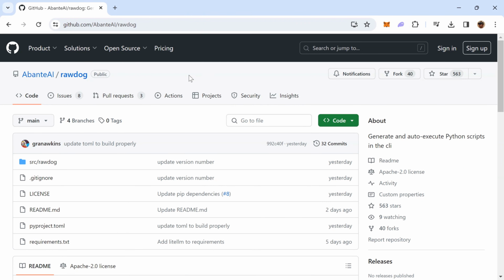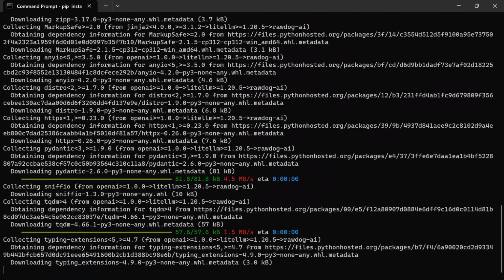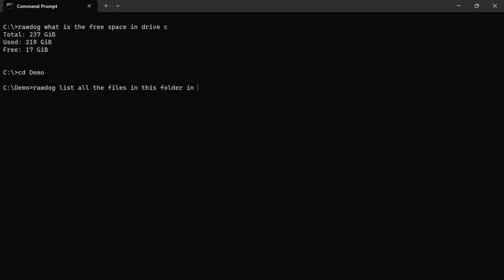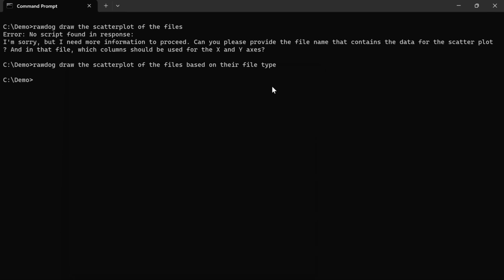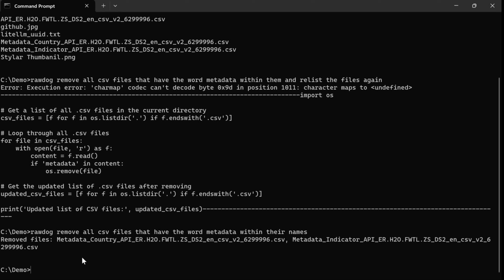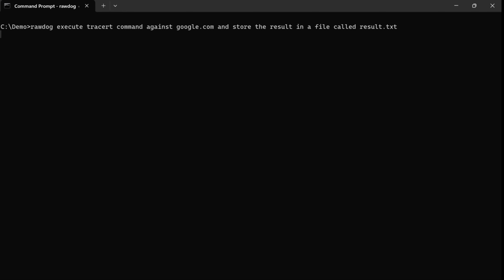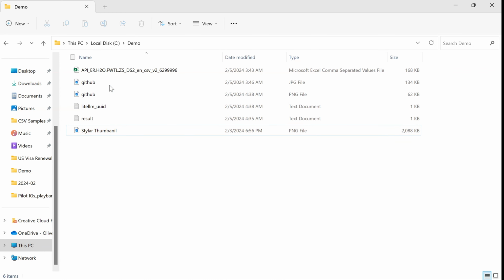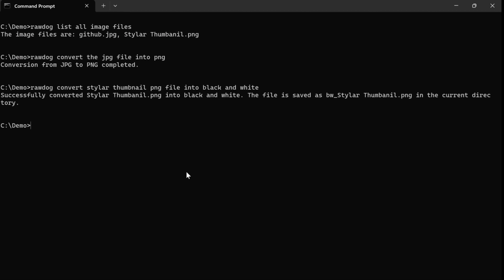Perform Complex IT Operations via Natural Language input using Rawdog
Rawdog is a GenerativeAI based productivity tool. It generates and auto-executes Python scripts against natural language input in Command Line Interfaces (CLI). In this video, I install and demonstrate various capabilities that can be achieved using this tool.

Rawdog lets you work with OpenAI or a locally hosted LLM as well. You can ask it to enumerate file systems, draw graphs against provided data, generate sample test data, execute network commands, perform operations on various file types, search for relevant information, and a lot more.

The purpose of this demonstration is to create awareness that the range of LLM-powered Generative AI applications is broad and very soon we shall witness embedded LLMs within Operating Systems catering to our day-to-day needs, making us all more productive.